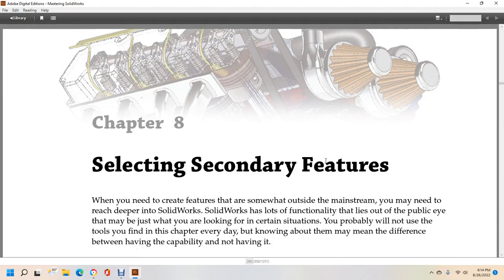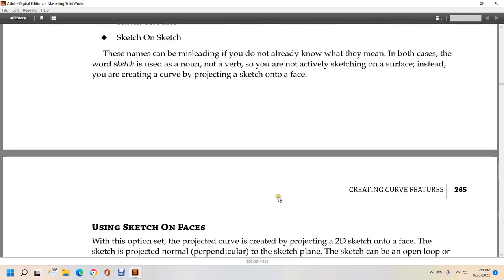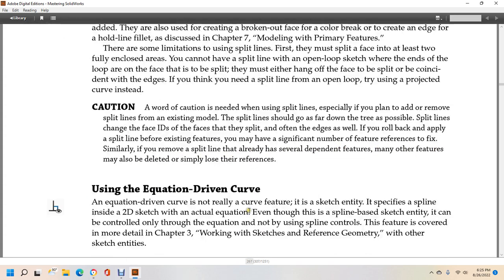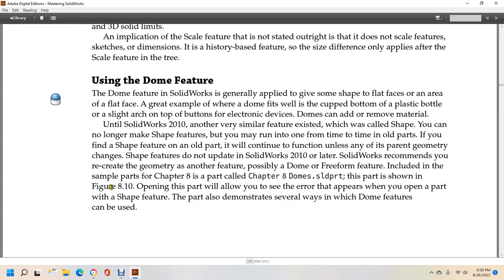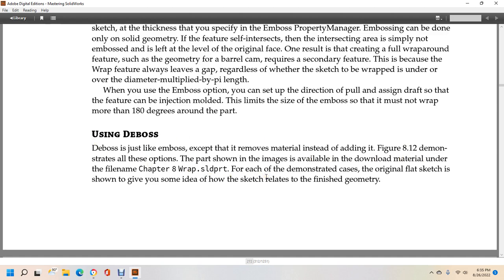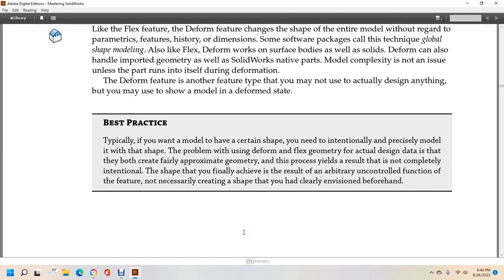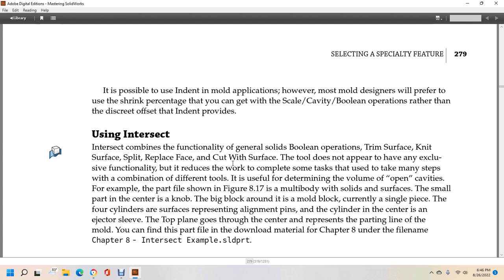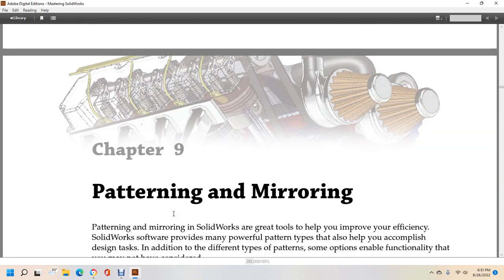MASTERING SOLIDWORKS CH8 SELECTING SECONDARY FEATURES